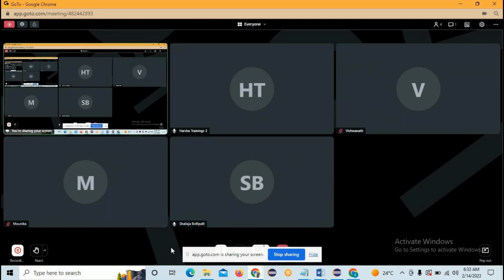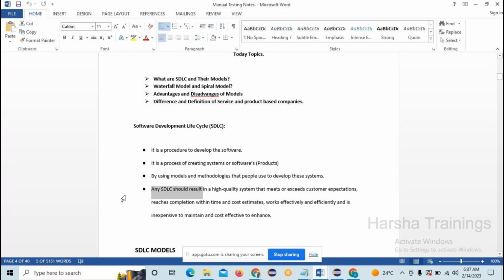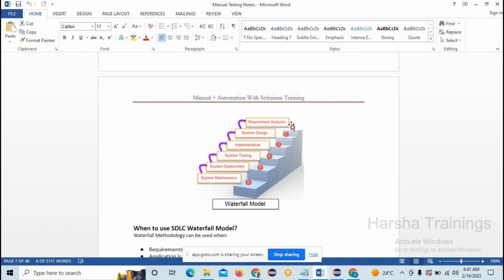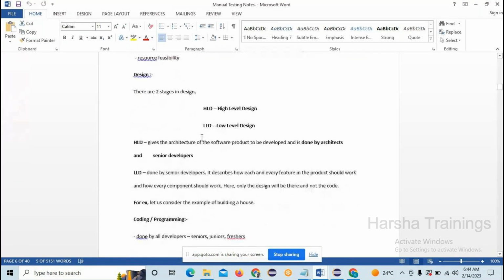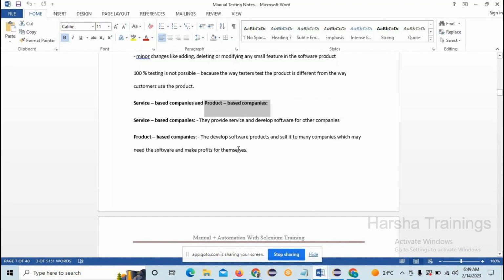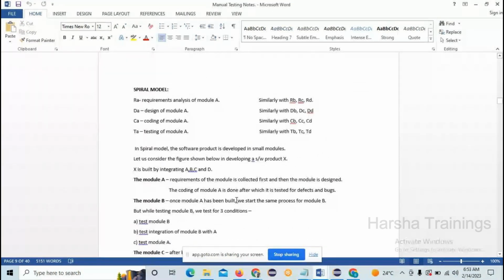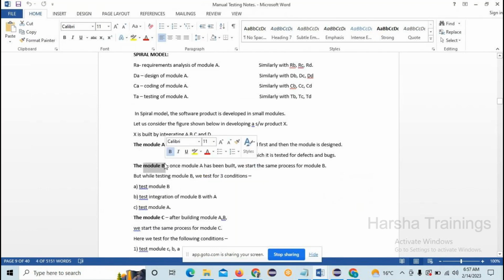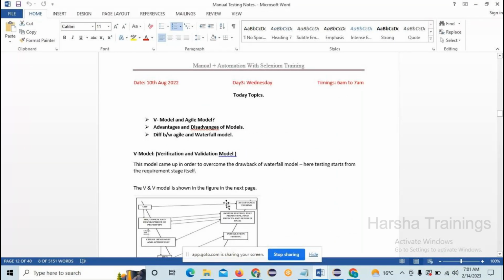Manual Selenium + Testing With Java Class 02 | SDLC and Their Models | Detailed Explanation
Hello All! In this video, we have discussed about Manual Selenium + Testing With Java Class 02 | SDLC and Their Models | Detailed Explanation

Regards,
Harsha Trainings,
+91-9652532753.